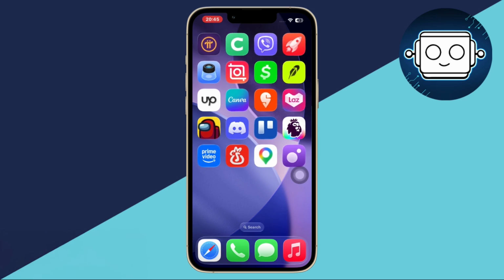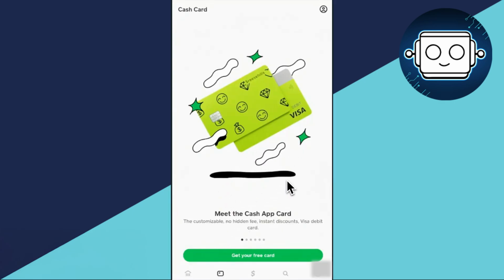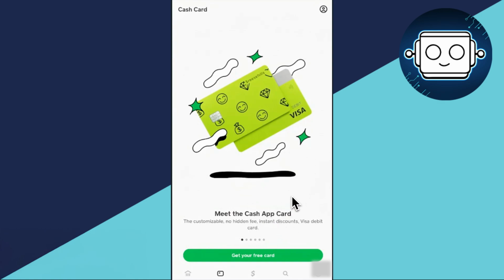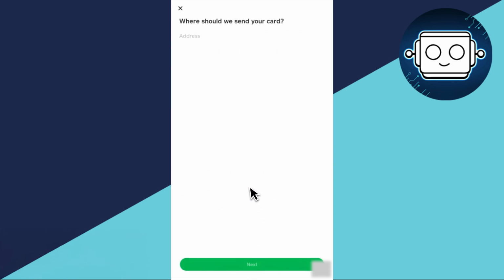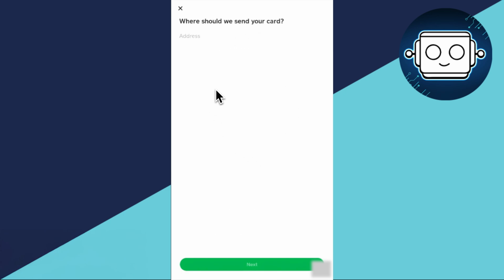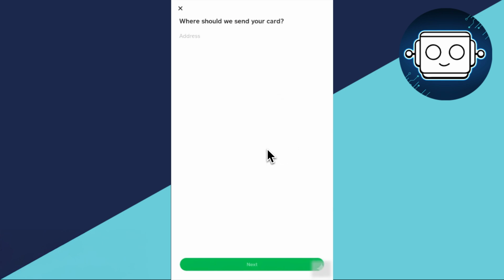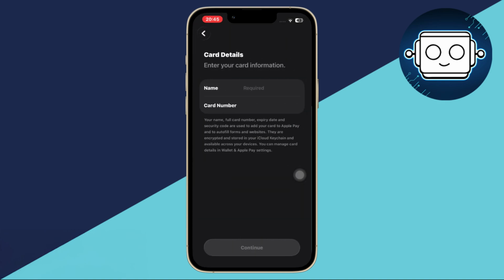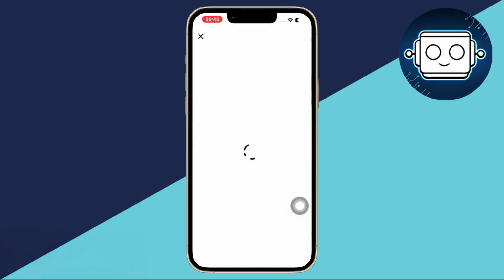How To Activate & Use Virtual Cash App Card In Any Store (Updated 2026)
Want to activate and use your Cash App virtual card in stores in 2026? This quick guide shows you how to set it up and use it step-by-step.

The Cash App virtual card (Cash Card) can be used for online payments and in-store purchases through mobile wallets like Apple Pay or Google Pay.

👉 How to activate virtual Cash Card:

Open Cash App
Go to the Cash Card tab
Tap Activate Cash Card

👉 How to use it in-store:

Add your Cash Card to Apple Pay or Google Pay
Enable NFC on your phone
Tap your phone at the payment terminal
Complete payment instantly

👉 Quick tips:

Make sure your Cash Card is enabled
Keep enough balance in your account
Use contactless payment for faster checkout

⚠️ Important:

Virtual cards require mobile wallet for in-store use
Not all stores support contactless payments
Always keep your account secure

This method works on both Android and iPhone with the latest 2026 updates.

Watch till the end for tips to avoid payment issues and use your card anywhere!